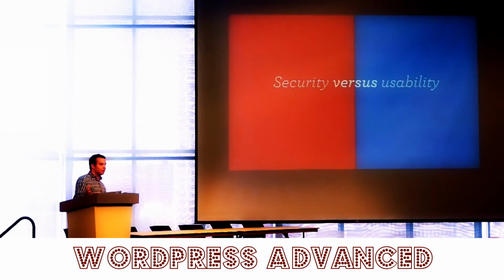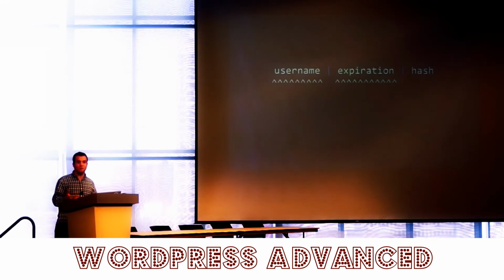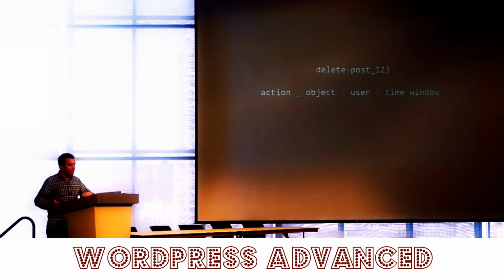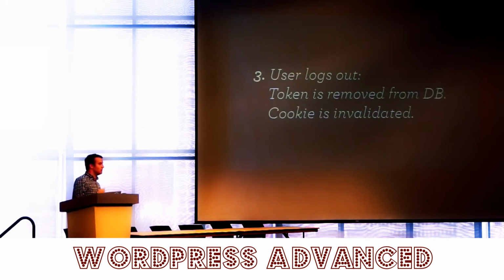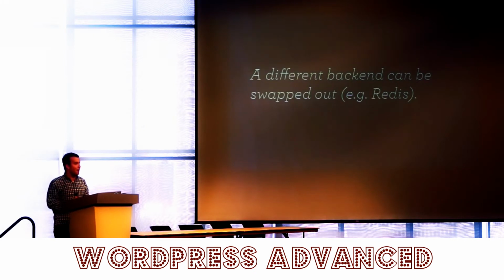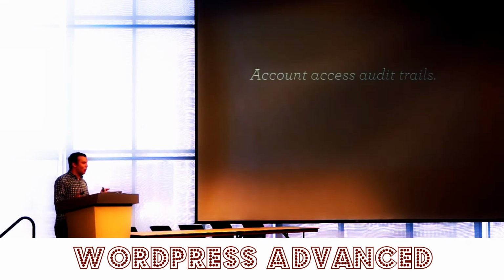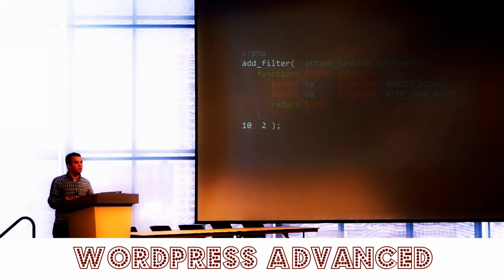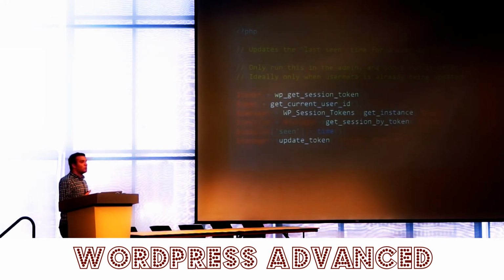Wordpress Advanced Tutorial - WCB Advanced Topics in WordPress Development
Do you have something to say that you think the whole world should hear? Blogs are a great way to share your thoughts, ideas, and ramblings with the Internet community. You can improve your writing and make a name for yourself. WordPress is one of the most popular blog services around, and setting up a new blog only takes a few minutes. See Step 1 below to learn how to make your own blog/website/or Business center.

Visit the WordPress website. Click on the "Get Started" button on the left side of the page to begin signing up for your new blog. This will create a blog on the WordPress site. You won’t be able to monetize the blog, but it will be free.
Many professional bloggers prefer to have their WordPress blog hosted on their own domain (example.com instead of example.wordpress.com). To host your own blog, you will need your own web host. This guide will show you how to set up a blog on your own server.

Enter your information. Fill out all of the required fields and click "Create Blog." Underneath the features list, click “Create Blog” to create your free blog. You will have the option of removing the WordPress tag from your URL for a certain yearly fee.

Create an address for your blog. During the sign up process, you will be asked to create the address (URL) for your blog. You won’t be able to change the URL once you create it, but you can always create a new blog on the same account if you want a new URL address.

Open your activation email. When you sign up, you will be sent an email containing an activation link that you will need to follow to turn your account on. Go to your email and activate the blog by pressing the "Activate Blog" button in the email. Once you have activated the blog, a new window will appear called the "Dashboard." The Dashboard will be the central focus when editing your blog.

Give your new blog a title. On the left side of your dashboard, click on the "Settings" tab and select "General." Take time to explore all the features of the dashboard and get familiar with them.

Give your blog a theme. One of the most critical components of your blog is the theme that it has. A theme is a color scheme and specific layout that gives your blog a distinct and unique feel. Explore all of the WordPress themes by clicking on the "Appearance" tab on the left side of the dashboard. Browse themes and select one that you think works well with the topic of your blog.
You can change the theme anytime.
Some themes are "Premium" themes and need to be purchased.

Make your first blog post. Head to the left side of the dashboard and click on the "Posts" tab, then click "Add New." Give your post a title and start writing! Make sure your first post has an introductory feel to it and gets first-time readers captivated.

Manage your widgets. Every WordPress blog has a collection of widgets. They are shown on the right side on the home page of your blog. Some popular widgets include a search bar, a Facebook "Like" option, and an Archives link.
To add or remove widgets, move your mouse over the title of your blog in the upper left corner. A drop down menu will appear.
Click on the "Widgets" link. From here, drag the available widgets you want featured into the widget boxes on the right hand side of the screen.
Remove widgets you dislike by dragging them out of the widget box and back into the "available widgets" area.

Add pages to your blog. A WordPress blog can contain various pages besides your main posting wall. Pages are a great way to categorize the different content that is featured in your blog. To create a new page, go to the drop down menu detailed in Step 7, click on "New," and then "Page." Give your new page a title, and then write the content for that page below.[1]

Set your blog apart. There are a lot of blogs out there. If you want yours to stand out, you’ll need to put in a little effort to make it unique. This guide has some tips that can help you make your blog amazing, including posting frequency, reader interaction, optimal post length, and more.